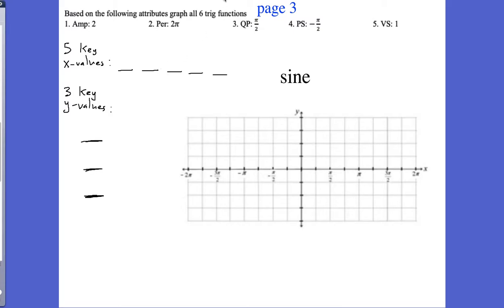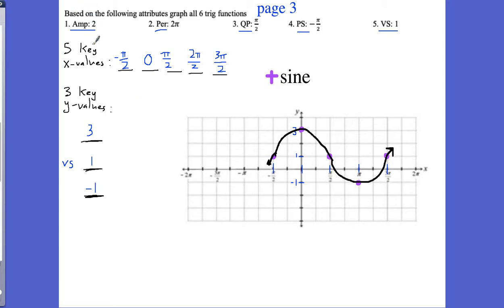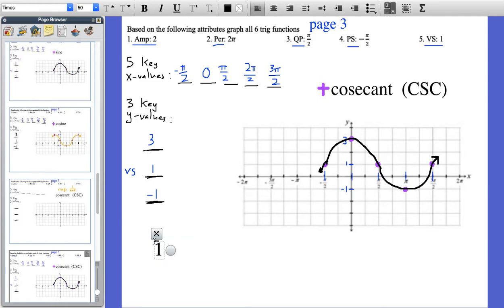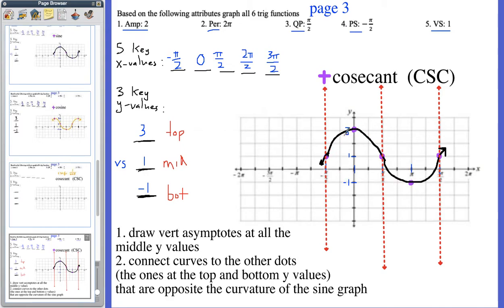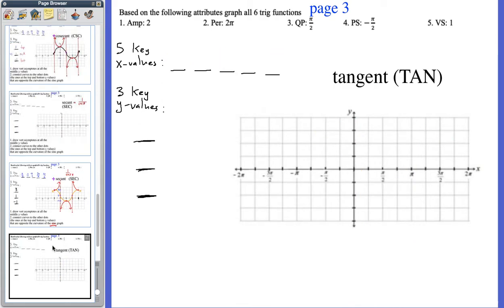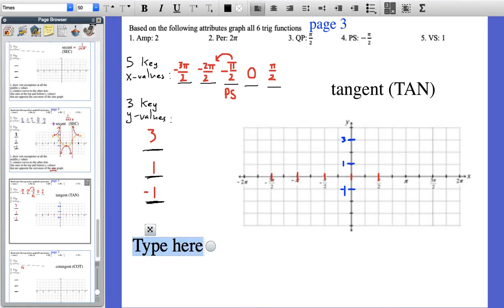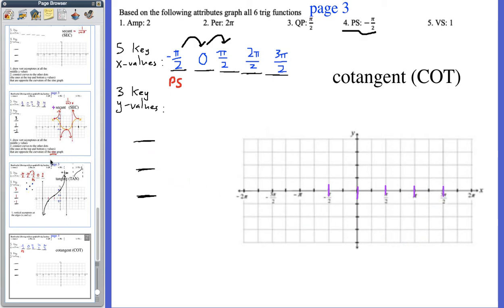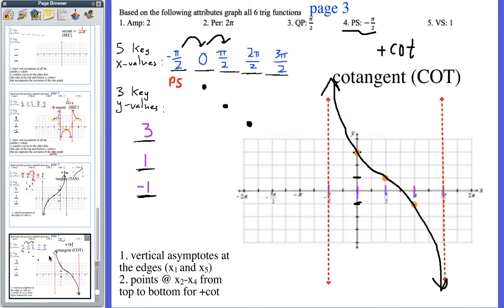4.5-4.8 Study Guide SOLUTIONS - Page 3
covers the problems on page 3 of study guide, graphing sine, cosine, cosecant, secant, tangent, cotangent